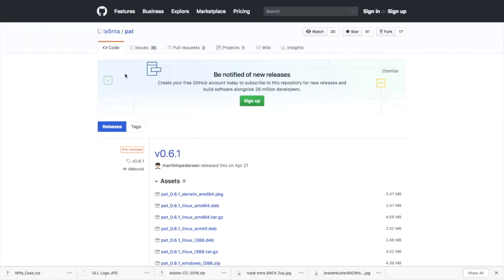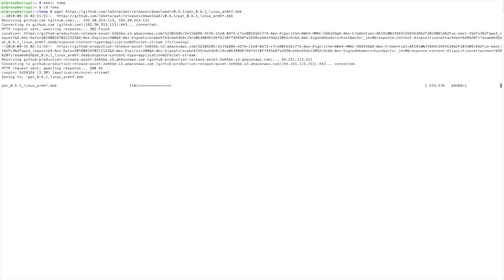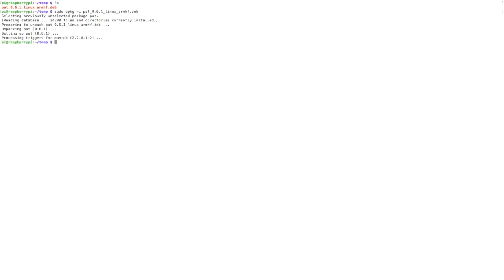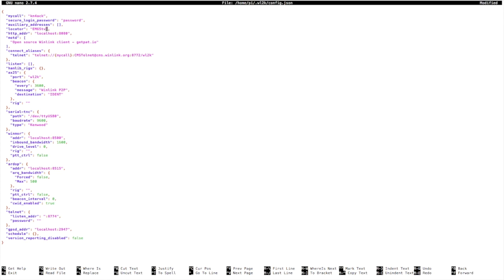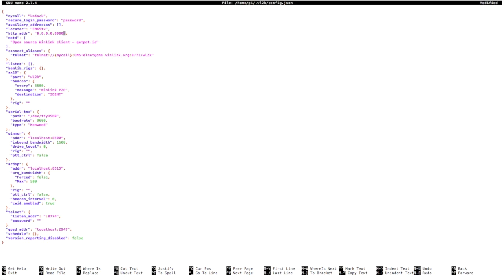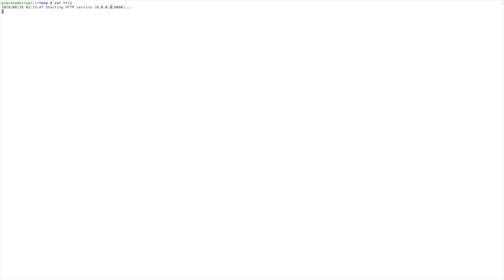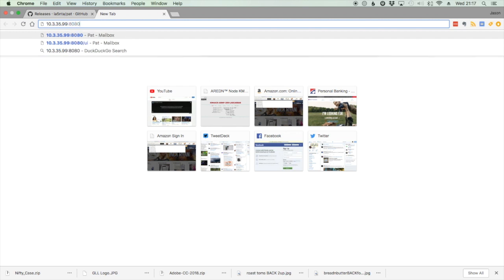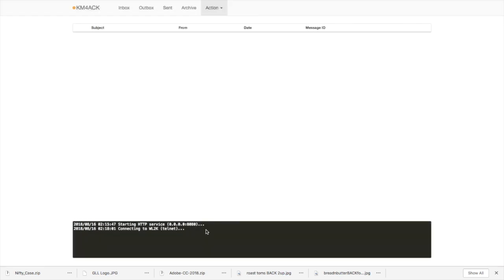Installing Winlink on a Raspberry Pi EP01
Installing and setting up Pat Winlink on a RPi 3

Raspberry Pi Kit
32gb Micro SD card

sudo dpkg -i pat_0.6.1_linux_armhf.deb
pat configure
pat http

73,
KM4ACK